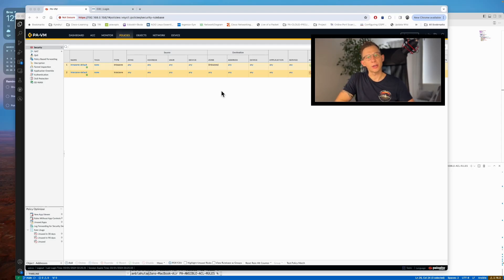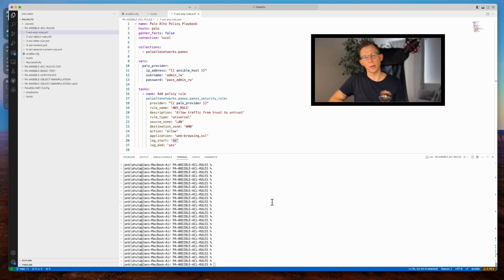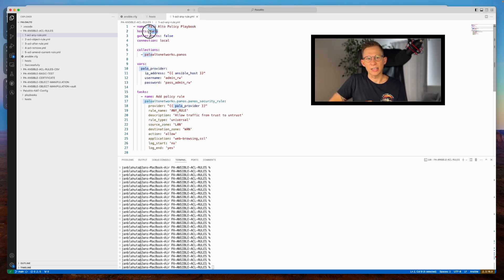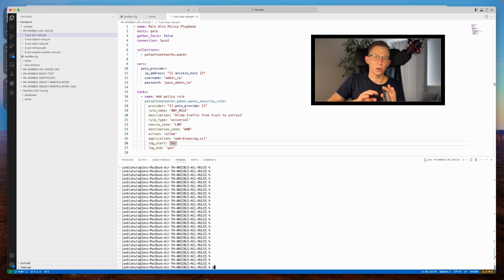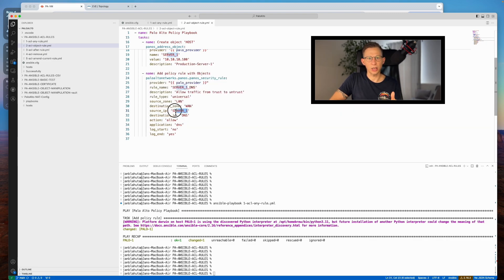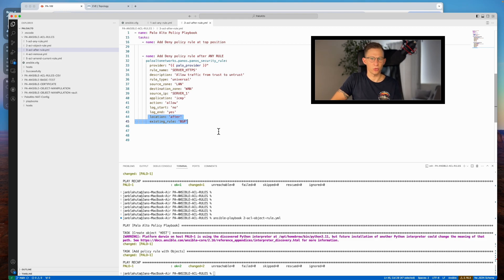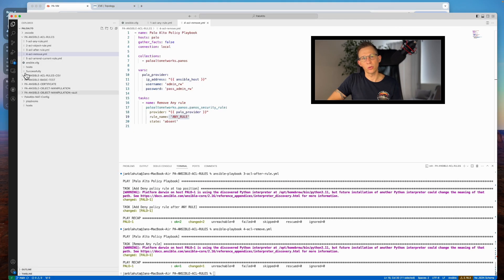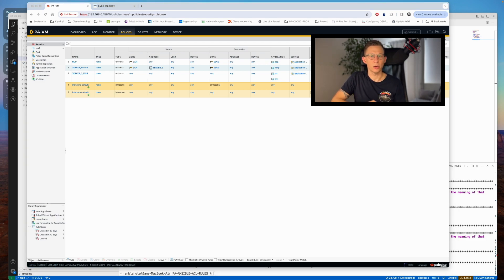Palo Alto Firewall Automation: Create Rules with Ansible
In this video, we'll show you how to use Ansible to automate rule creation, object creation, deletion, and changes on a Palo Alto firewall. Say goodbye to manual rule management and hello to increased efficiency! Learn how to streamline your firewall processes with this step-by-step tutorial.

0:01 Intro
0:53 LAB overview
2:01 Playbook 1 - Add Security rule
3:49 Playbook 2 - Add Security rule and objects
5:09 Playbook 3 - Add Security at specific location within security rules
6:15 Playbook 4 - remove security rule
6:50 Playbook 5 - Changes to existing security rule and commit function